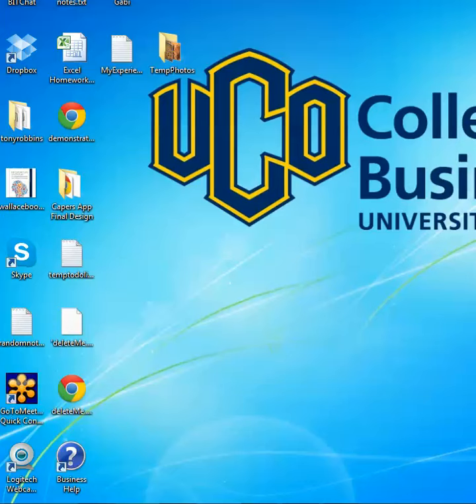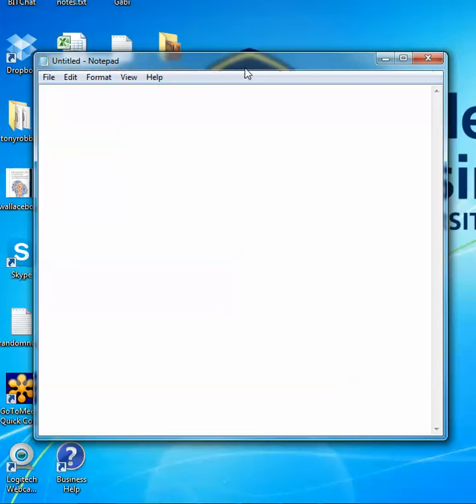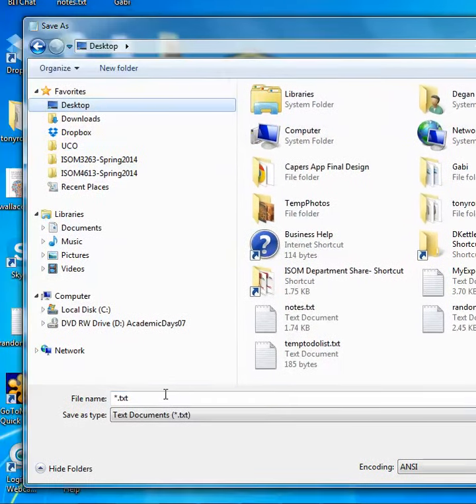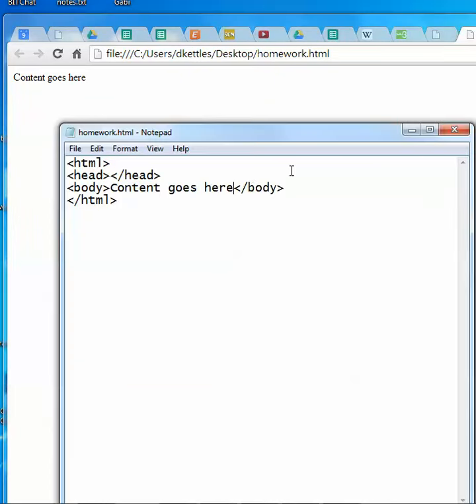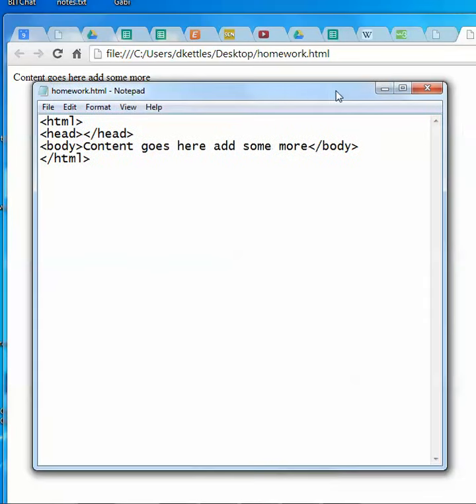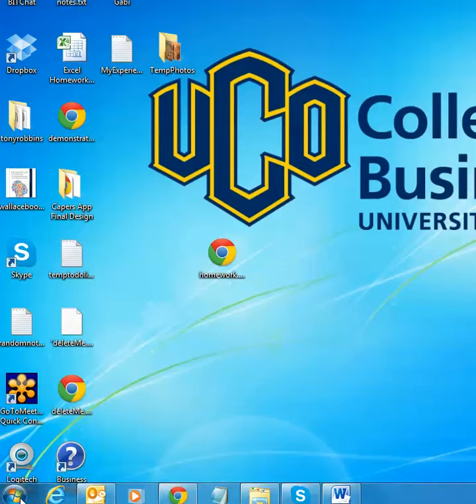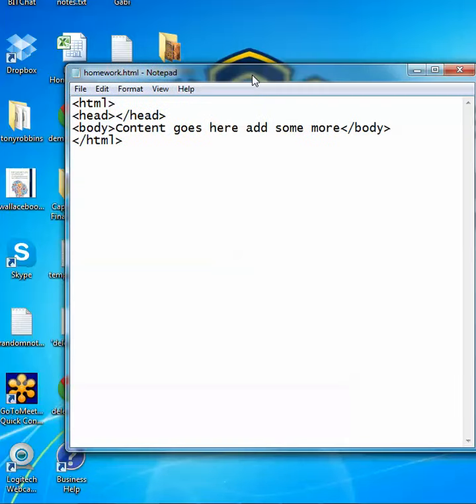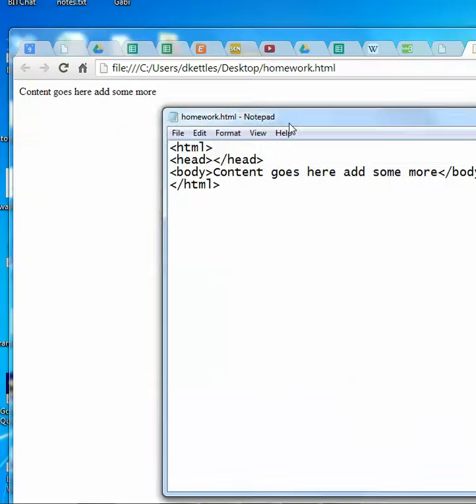How to make an HTML page with Notepad on a PC